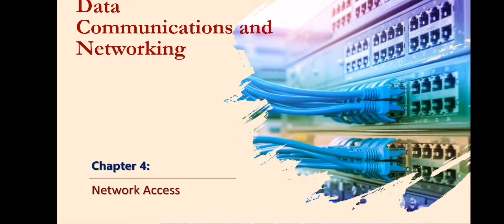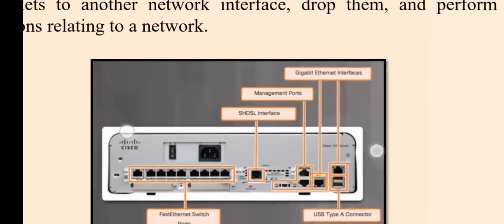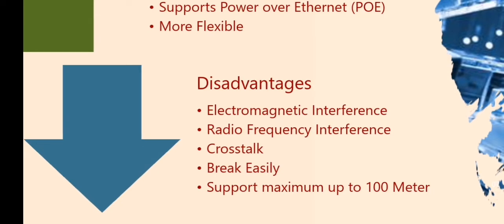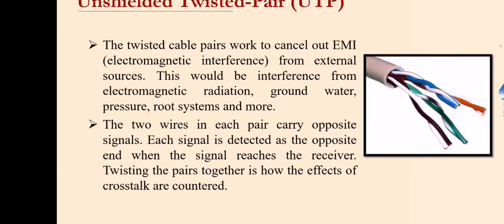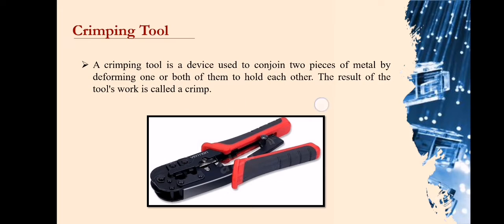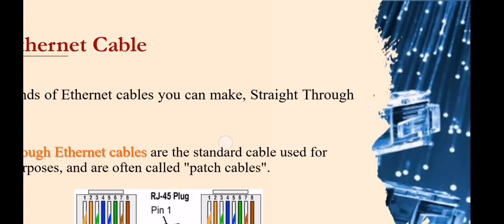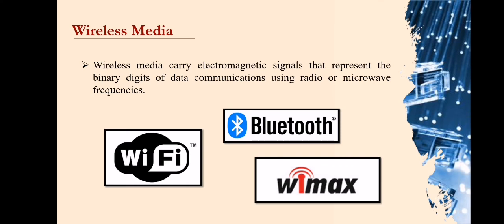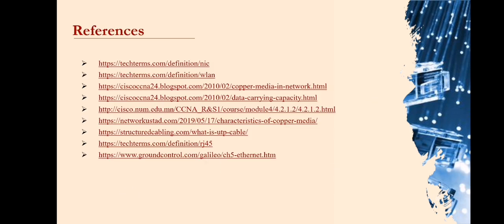Network Access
This video discusses Network Access in Systems Administration and Maintenance